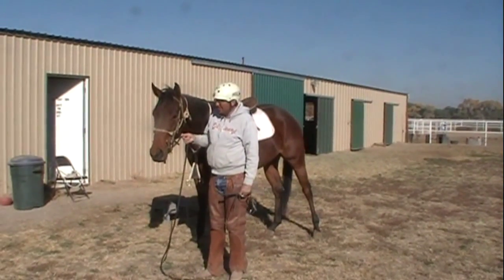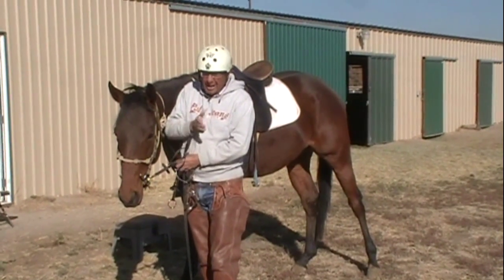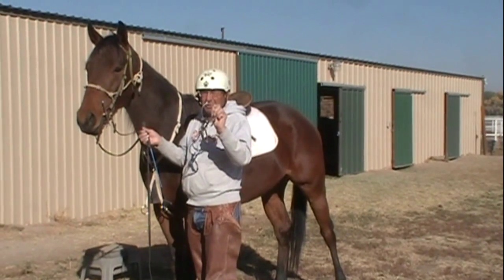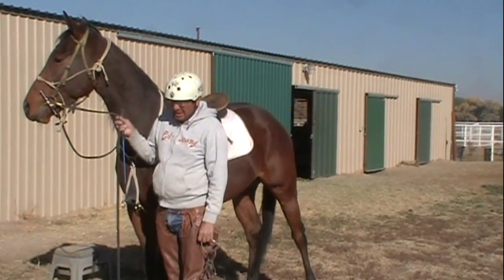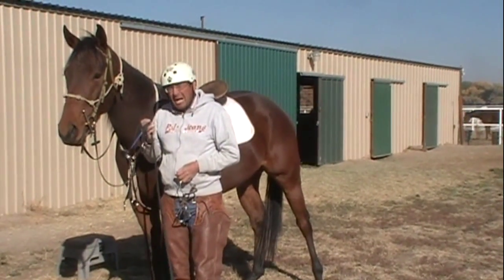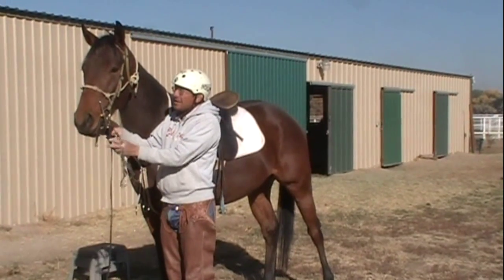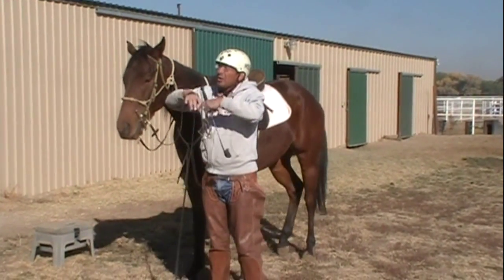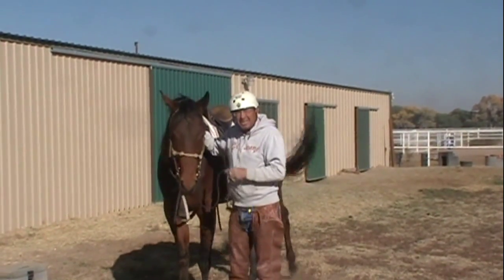Retraining the off the track racehorse.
A few tips on retraining the off the track racehorse.